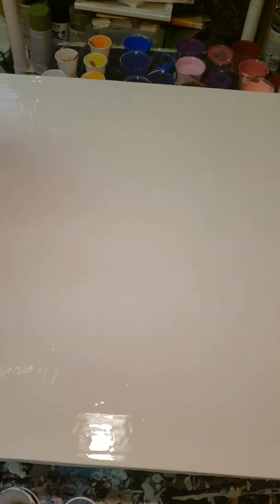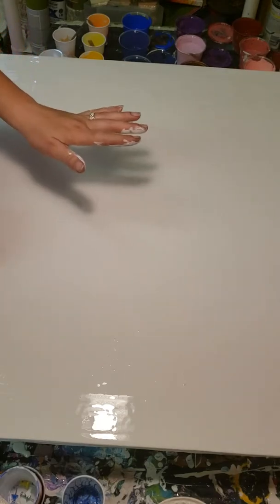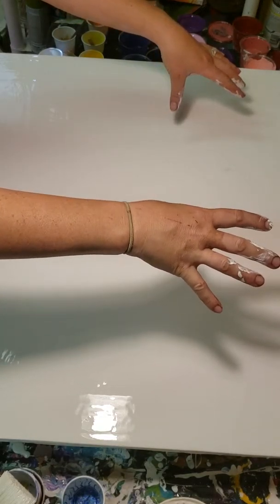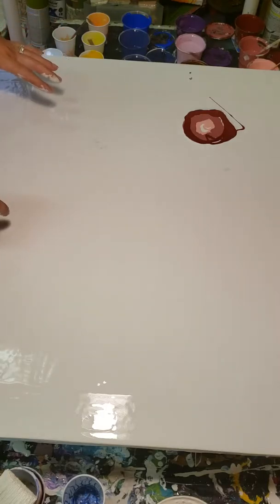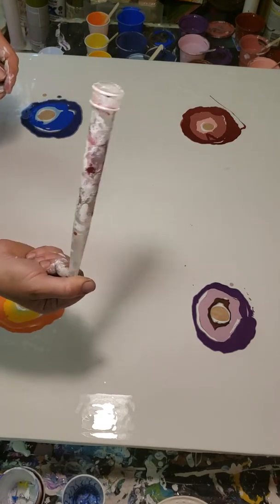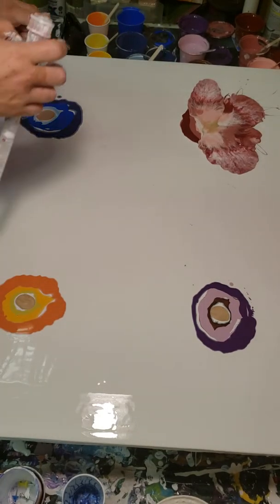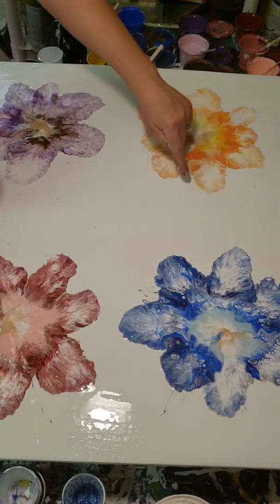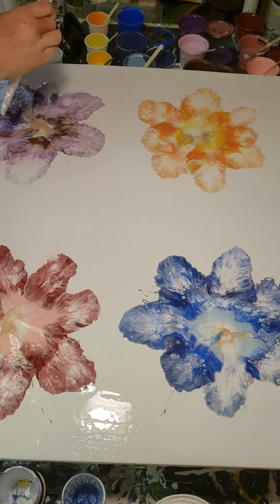Large canvas 4 iris acrylic flower blow out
This was super fun for me to do and will definitely be doing a variations of this very soon. All acrylic paint with no oil and my pouring medium the was 50% Floetrol 50% Elmer's glue and mixed it approximately 50/50 into paint.
     I want to thank all of my supporters and subscribers as I've been having a lot of fun and I'm really hoping I am helping some of you out and please don't be afraid to let me know what you want me to do next!